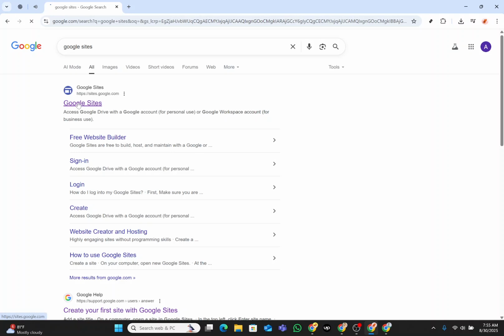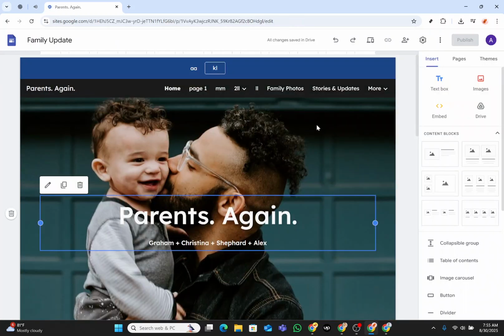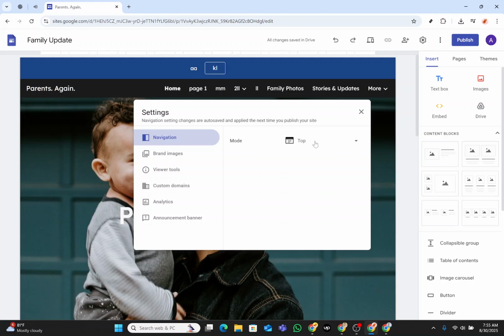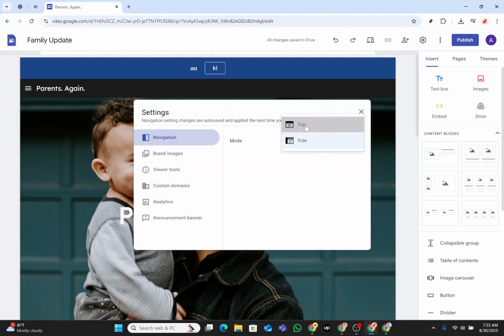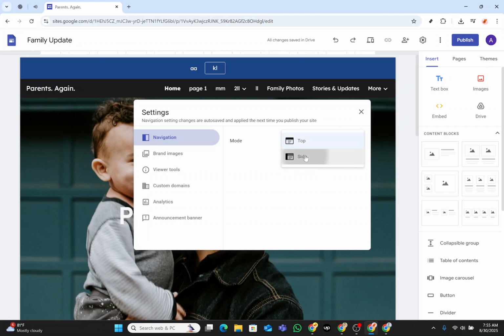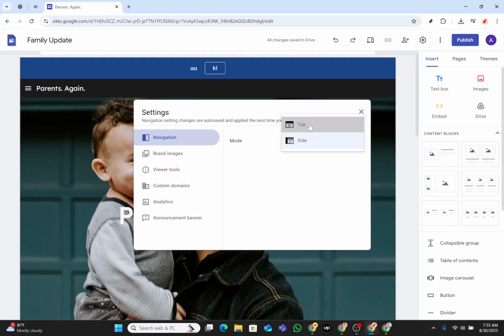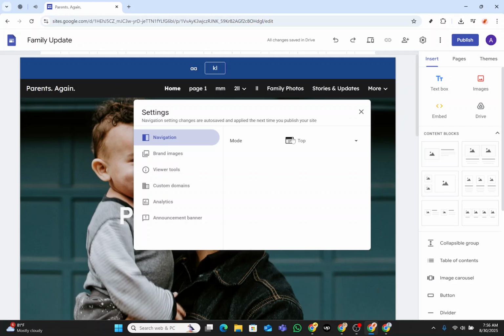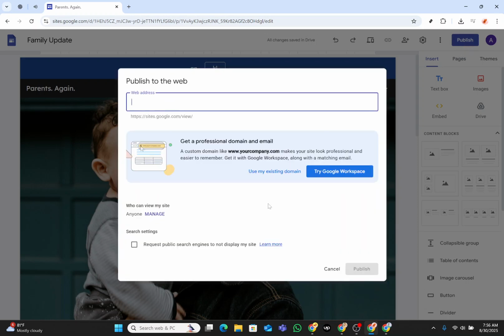How to Customize Navigation on Google Sites Fast and Easy!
In today's video, I'm going to teach you how to navigate and configure your site using Google Sites. Let's dive right in. First, you'll need to head over to Google Sites. You can simply go to your browser and type in 'Google Sites.' This will bring you to the Google Sites homepage, where you can access all your site projects. Once you're on the homepage, go ahead and open your desired Google Site. You'll see a list of all your sites, so find the one you want to work with and click on it. This will take you to the main editing page where you can start making changes or additions to your site.

Now that you're inside your site, the next step is to locate the settings icon. It’s usually in the top-right corner of the page, represented by a gear icon. Clicking this will open up a menu with various configuration options for your site. Once you're in the settings menu, you'll need to find and click on 'Navigation.' Navigation controls how your site pages and menu items are displayed, making it important for guiding your site's visitors effectively.

Upon clicking on 'Navigation,' you'll see different settings related to how your website's menu is structured. One of these options is 'Mode.' By choosing 'Mode,' you can control the layout style of your navigation. This is where you determine whether your site's menu will be displayed at the top or as a sidebar. Both options can be beneficial depending on your site’s design and the type of content you offer.

So, let’s start by choosing 'Top.' This mode will place your navigation menu along the top of your page, which can give a clean and straightforward look, especially useful if your site has a sleek and minimalistic design. After you've explored the 'Top' mode, you might want to try the 'Side' mode. To do this, go back to the mode settings and select 'Side.' This positions your navigation on the side of your site, which is often helpful for sites that require more space for the main content, giving visitors quick access to menu items without taking up too much horizontal room.

Once you’ve decided on the navigation mode that fits your site best, it’s time to finalize your settings. Close the settings menu to return to the main site interface. Before concluding, remember to click on 'Publish' to apply all the changes you've made. Publishing ensures that your new navigation structure is live and visible to all your website visitors. Great job! You've just customized the navigation structure of your Google Site, making it easier for users to browse and explore your content.